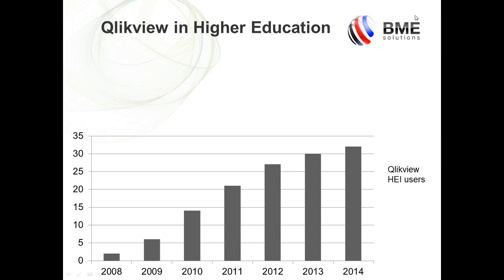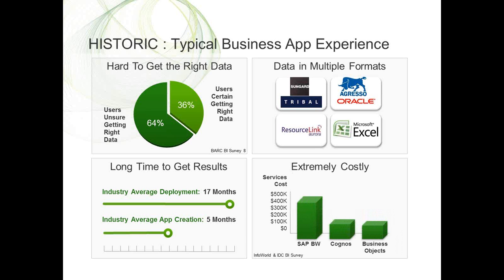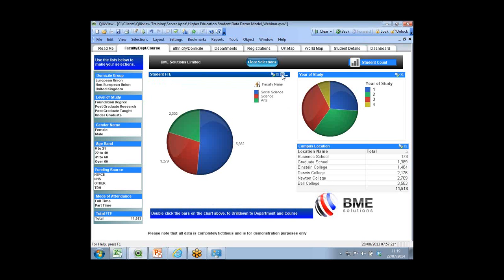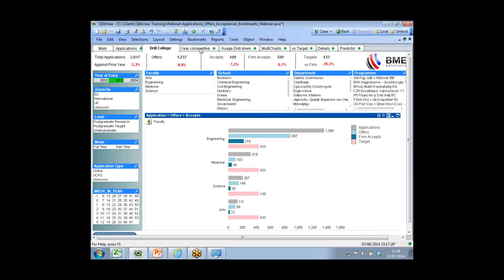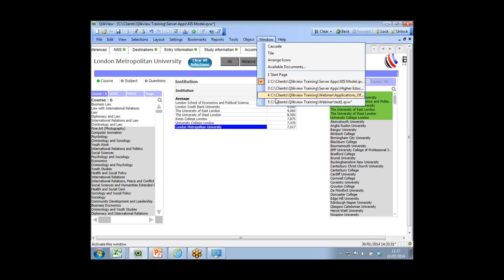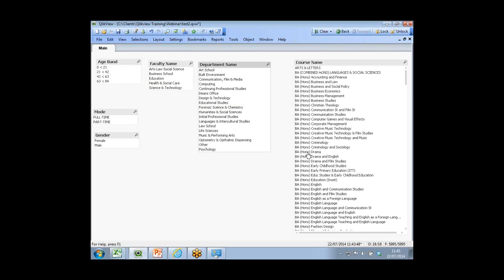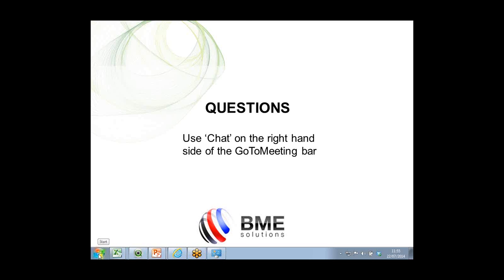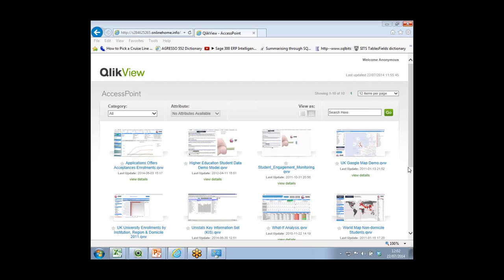BME Higher Education Qlikview HE Webinar